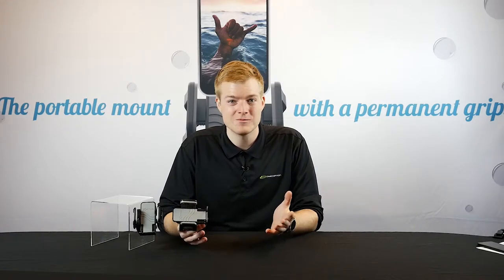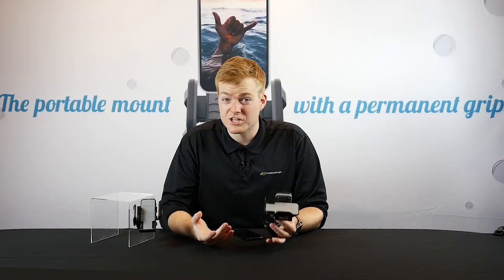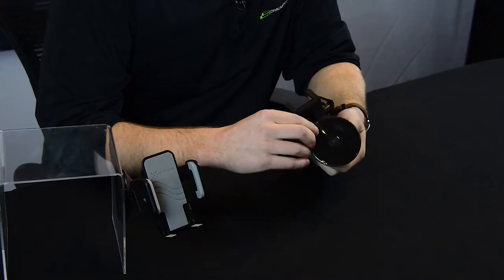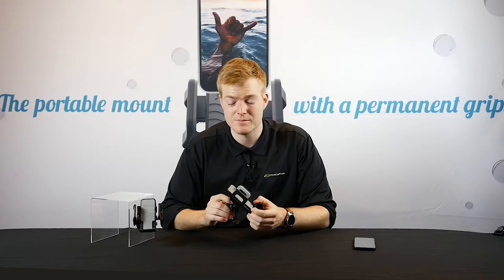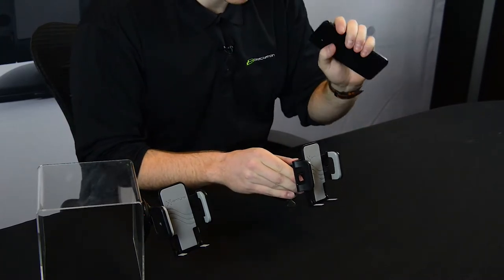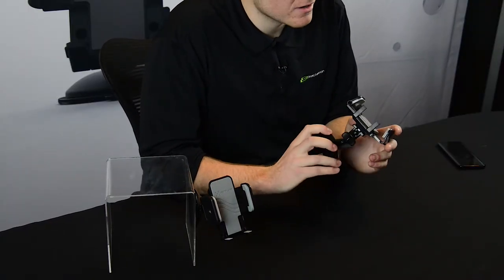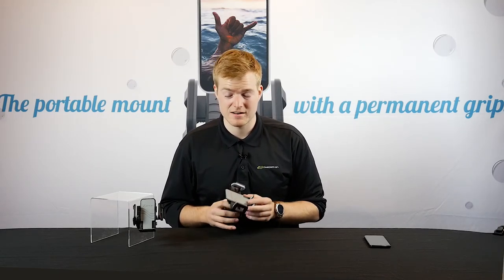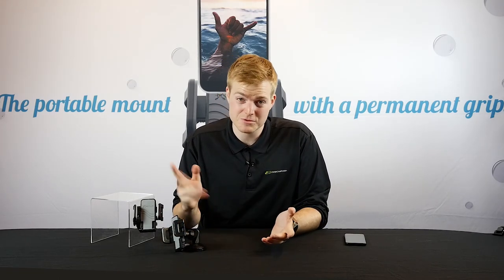Best Phone Holder For Your Boat | Canoe | Kayak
In this video we talk about our NEW Griplox Suction Mount Phone holder from bracketron. Simply the best cell phone mount for any of your outdoor water crafts.

Whether your out on a boat, kayak or even a paddle board. You can rest assure your phone will be safe and secure with our phone holder.

Our Suction Mount Phone Holder features our tempurbond technology that allows you to place it anywhere on your boat with no need for drilling into your boat. We created it with our best selling Tek Grip Mount that safely secures your phone with a touch of a button.
These unique features combined make this product a necessity when going out to any body of water.

-Bracketrons patented Tempurbond suction cup technology
-Portability, remove it and place somewhere else without any residue.
-Tek Grip Mount, secures your phone

to see more of our award winning line of mounts and accessories for your phone and devices.